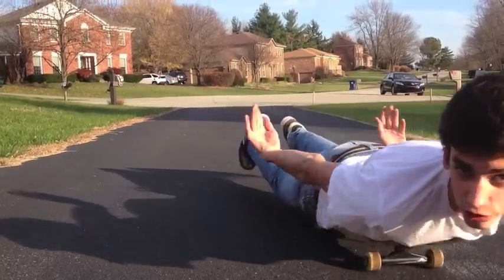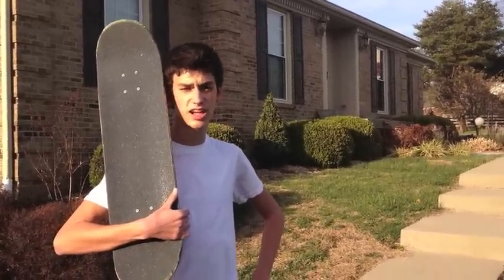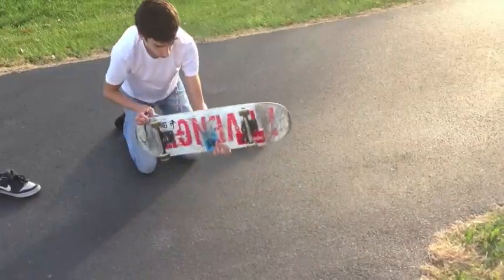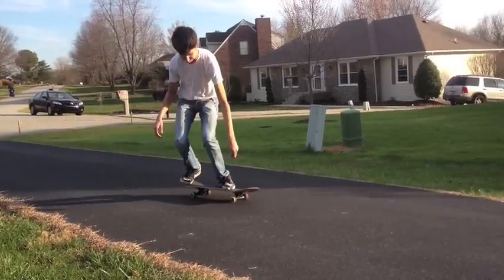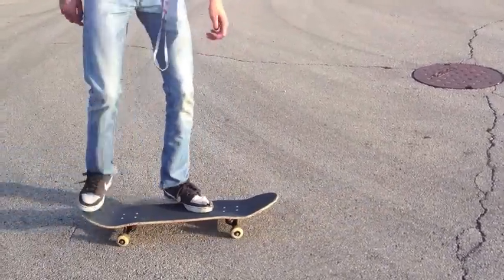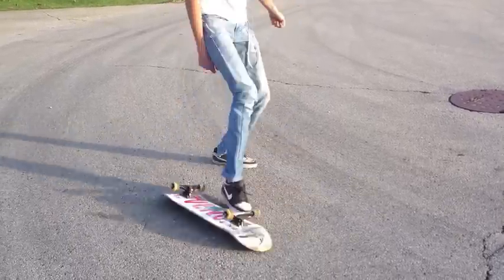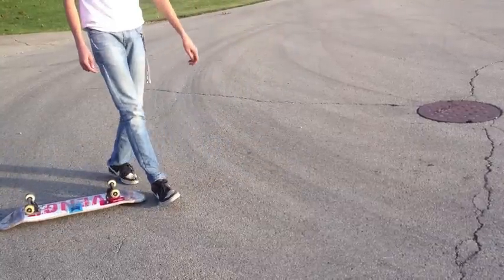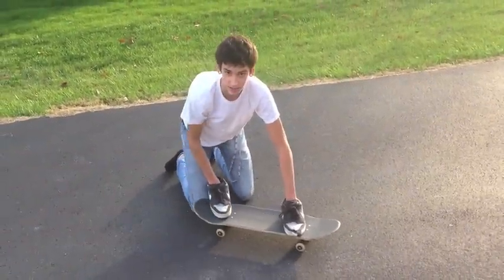Trick Tip: How To Varial Kickflip